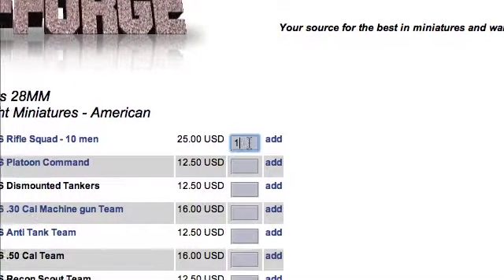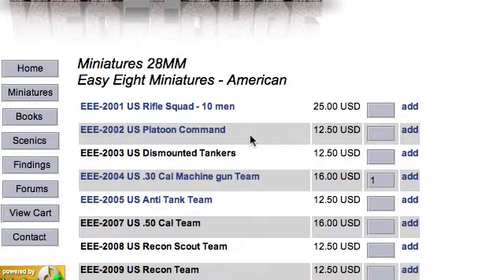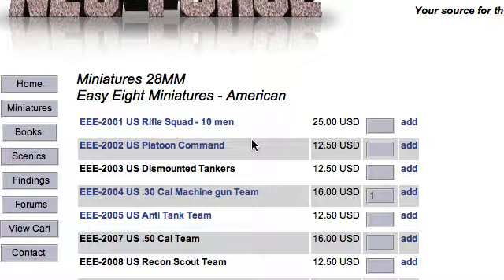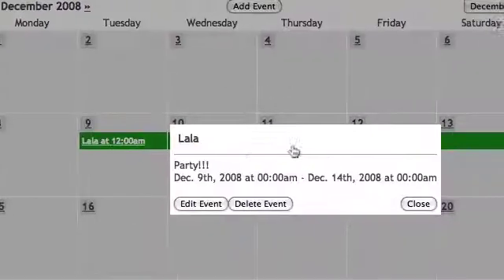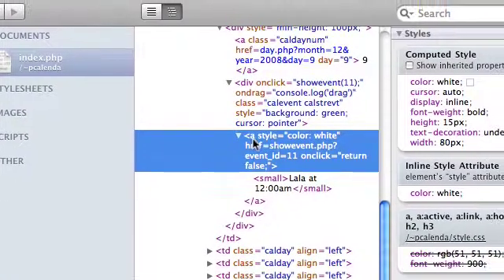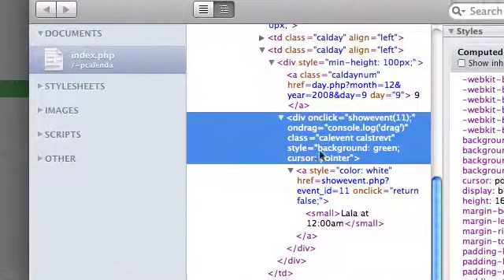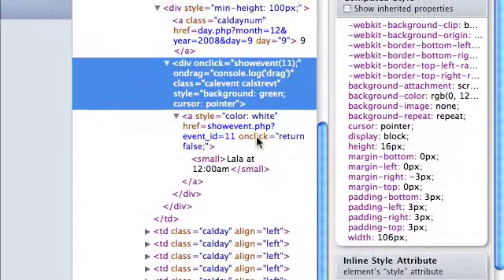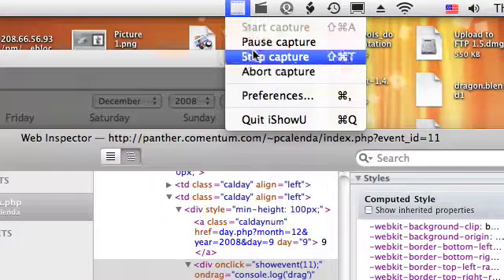What is In Non Intrusive Javascript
How not to destroy your sites functionality by creating fallback mechanisms.